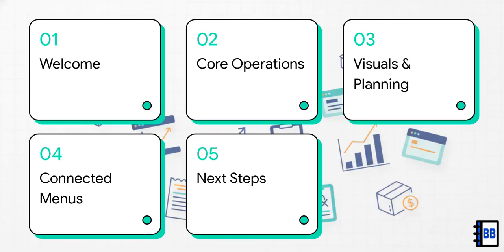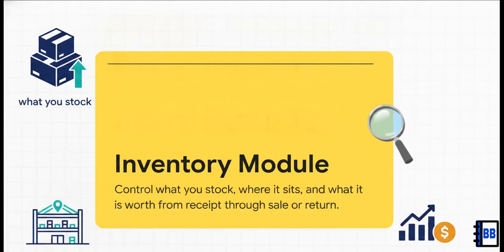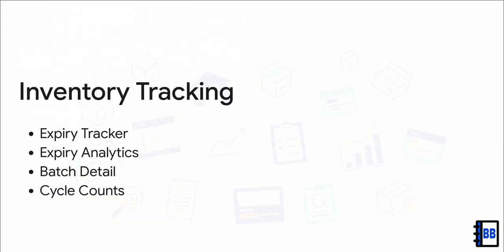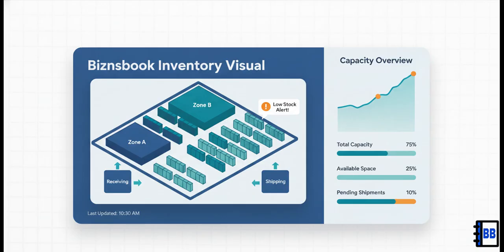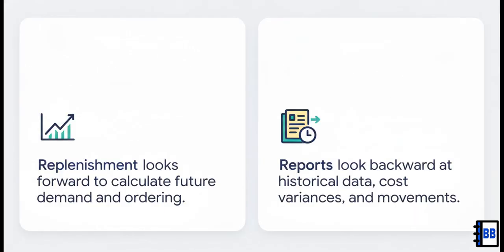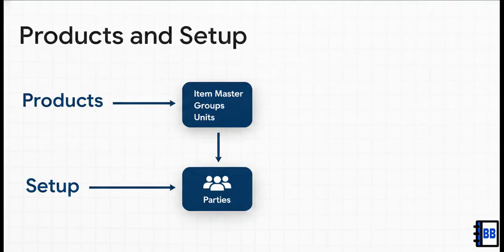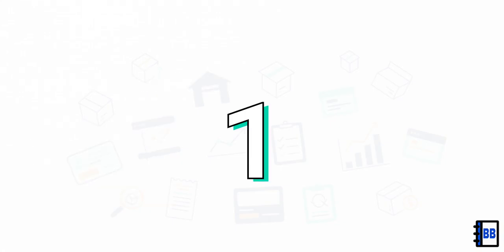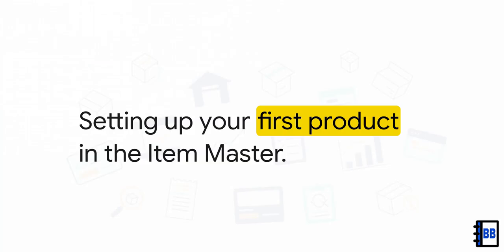Master your stock and gain total visibility into your operations with the Biznsbook Inventory Module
In this introductory tutorial, we walk you through the core of Biznsbook ERP: the Inventory Management module. Designed for growing retail, wholesale, and distribution businesses, this module provides a single "source of truth" for what you stock, where it sits, and what it is worth. We will navigate the main dashboard and explore the primary menu groups so you know exactly where to find the tools you need to manage your warehouse efficiently.

What we cover in this overview:
Inventory Operations: Your hub for daily tasks like Health Dashboards, Fast Receive, Fast Dispatch, stock adjustments, and inter-warehouse transfers.
Inventory Tracking: Where to find the Expiry Tracker, Expiry Analytics, and tools for managing batch-tracked items and cycle counts.
Inventory Visual: Access the interactive visual warehouse map and map-linked analytics (requires specific permissions).
Replenishment: Tools for proactive planning, including the Replenishment Dashboard, Purchase Requisitions, and ABC/XYZ classification.
Inventory Reports: Deep-dive reporting on valuation, demand forecasting, dead stock analysis, and your official stock ledgers.
Inventory Settings: Configure your global thresholds, expiry alert rules, and barcode scanner preferences.
Products, Purchasing & Sales: Quick access to your item master, supplier receipts (GRNs), and customer delivery notes.

Why businesses choose Biznsbook Inventory:
Real-Time Visibility: Instant health metrics showing low-stock and out-of-stock items.
Compliance-Ready: First-class batch and expiry tracking for perishables.
Audit-Proof: Full stock cards and ledgers that finance teams can trust.
Operational Speed: Barcode-driven dock sessions for high-volume receiving and shipping.

🚀 Next Video in the Series: Setting Up Your First Product (Item Master Walkthrough)